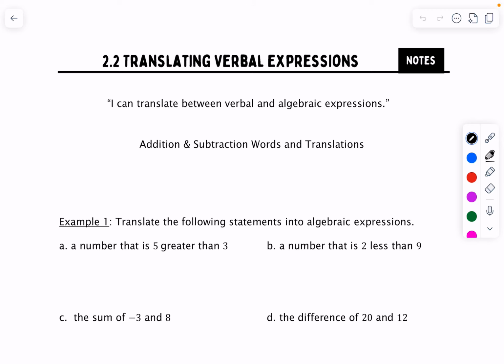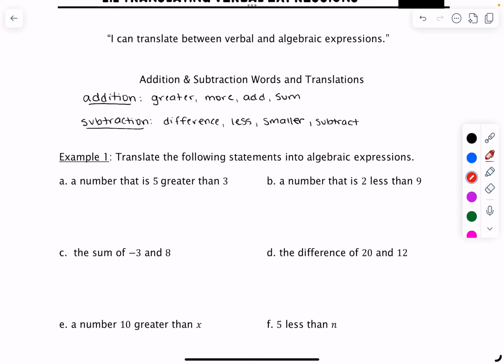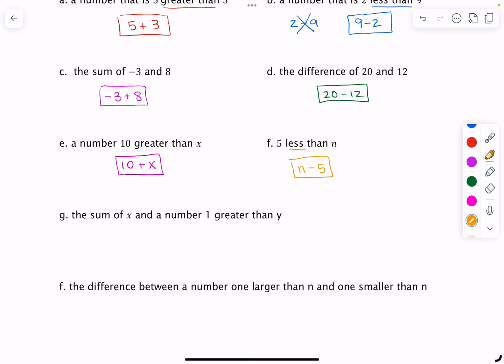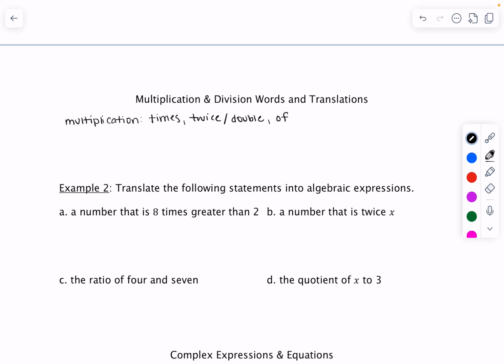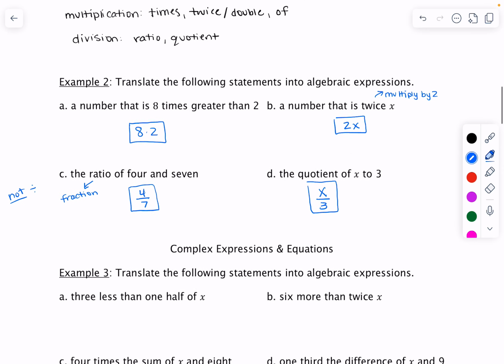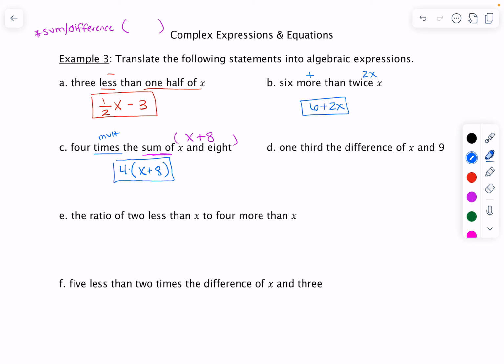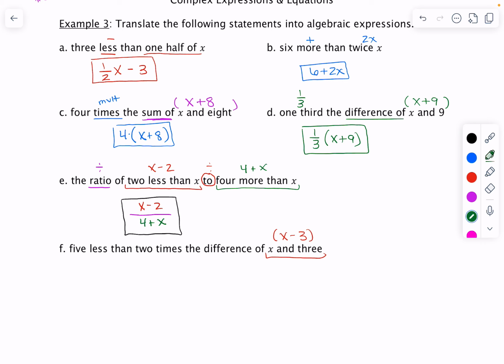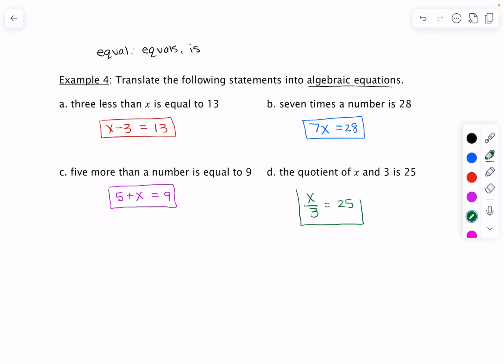2.2 Translating Verbal Expressions